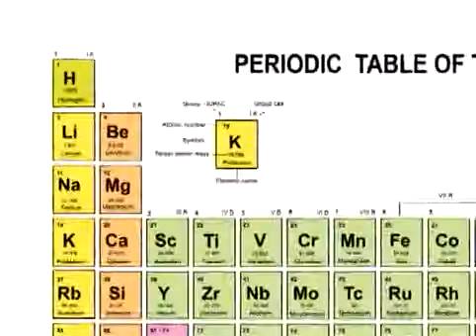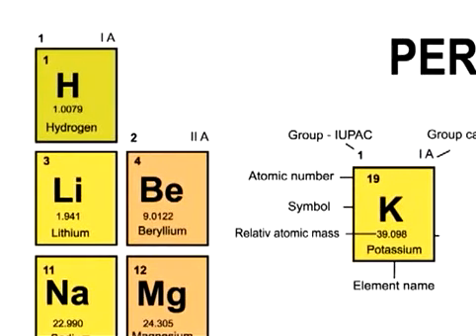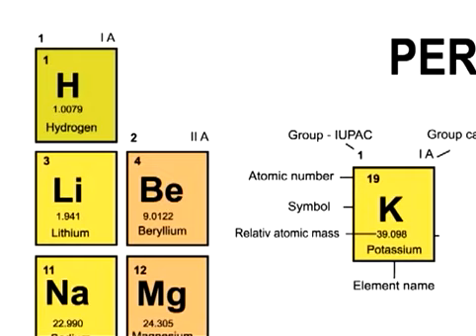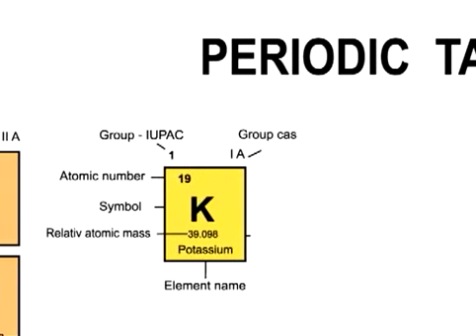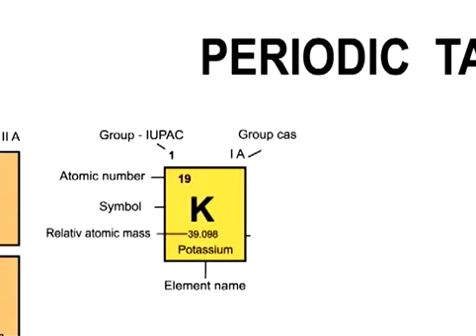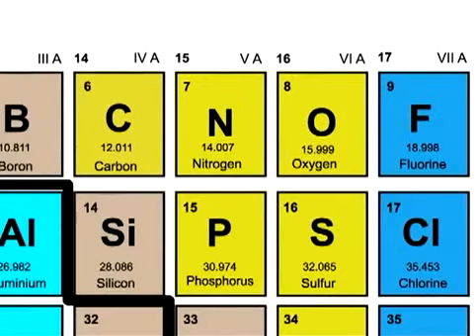Overview Of The Periodic Table of Elements. lecture 11